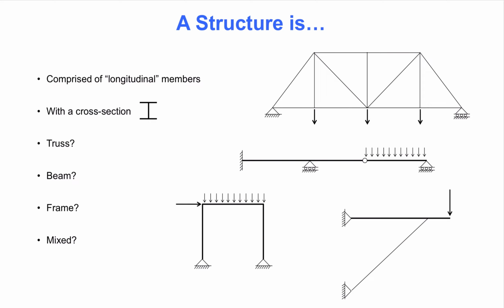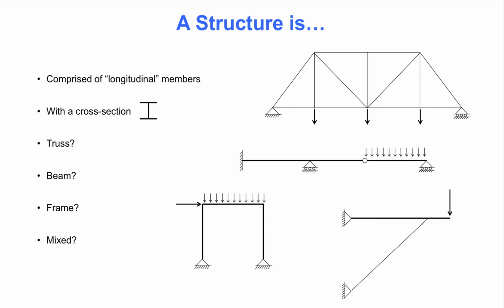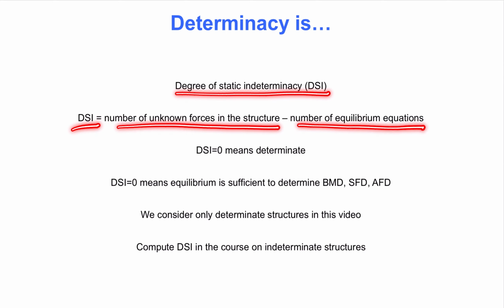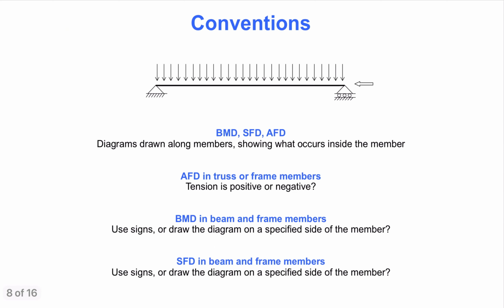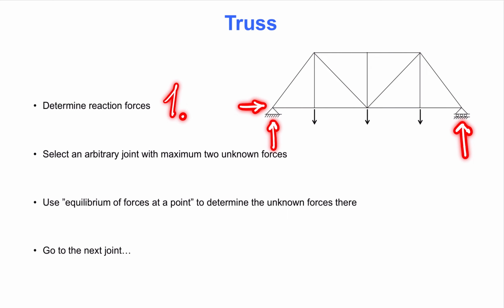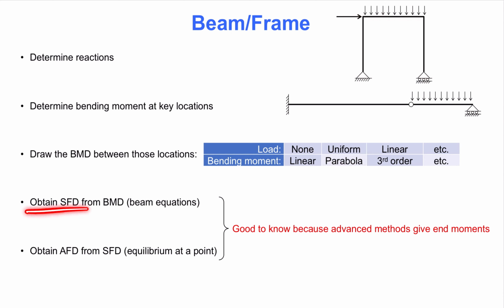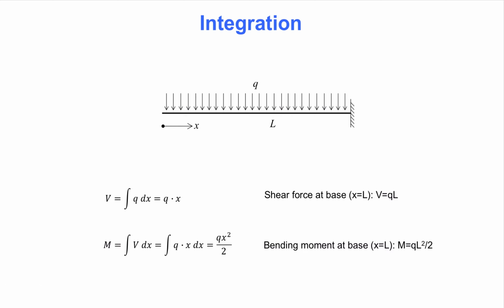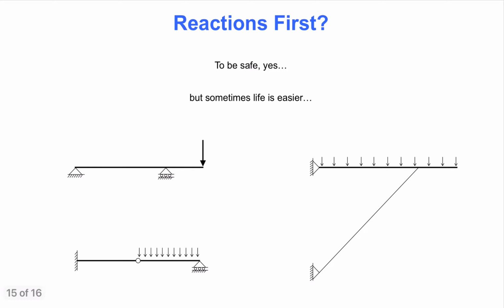Determinate Structures (Terje's Toolbox)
This is one of the lectures in a short course on equilibrium. Visit terje.civil.ubc.ca for more notes and videos.